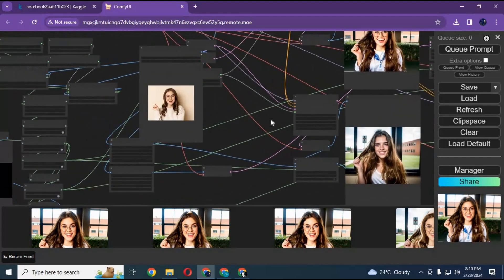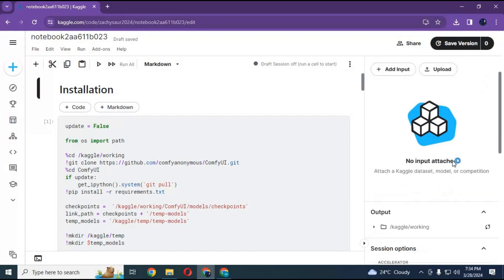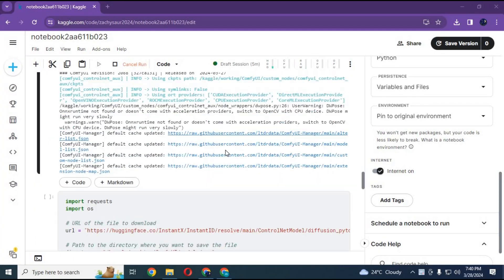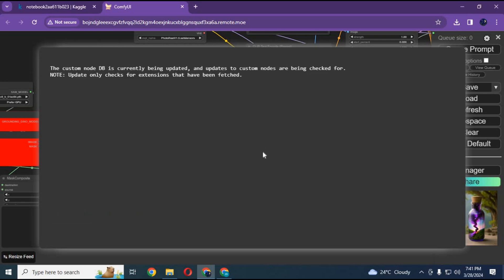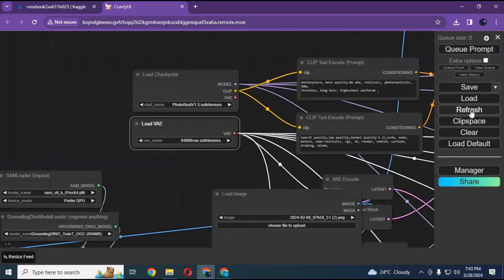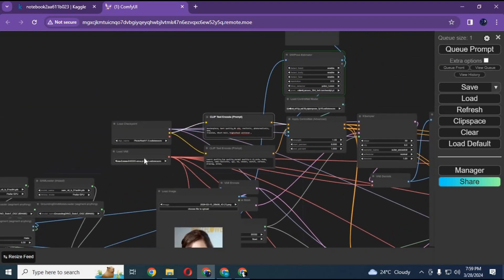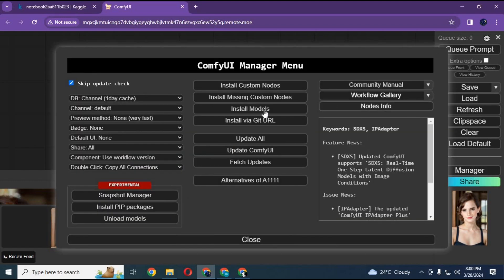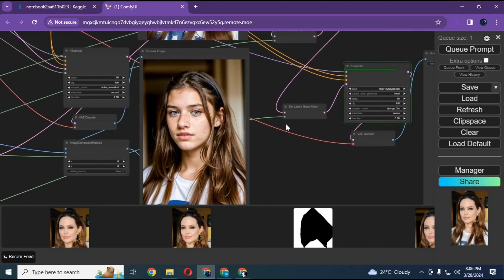"Unveiling the Next-Gen Deepfake: ComfyUI Head Swap in Kaggle!"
with this workflow you cant not only swap face from a picture to generated picture but swap head or even clothes . good thing is you dont have to do much work to achieve this complicated process and use it free on kaggle if you dont got gpu .